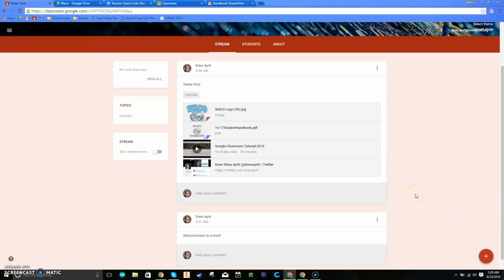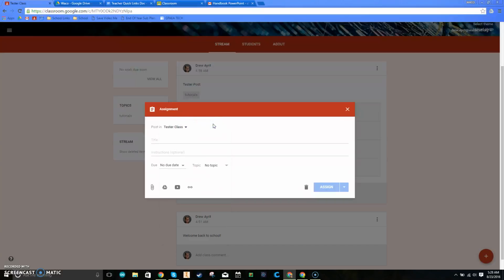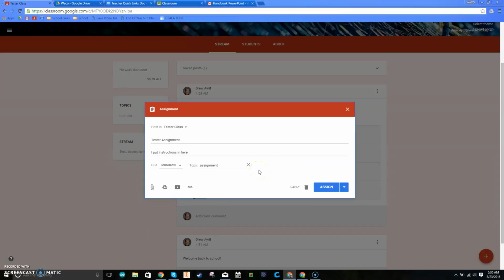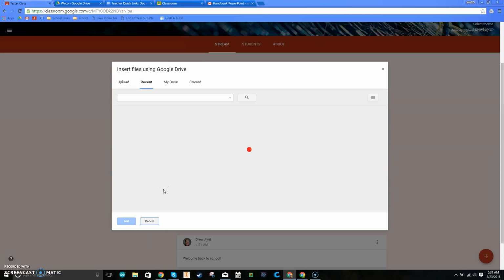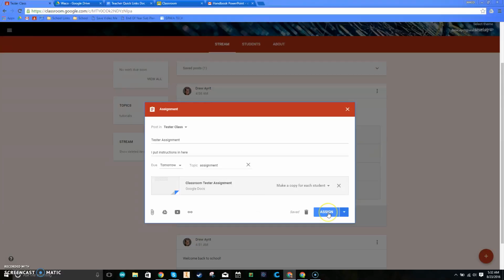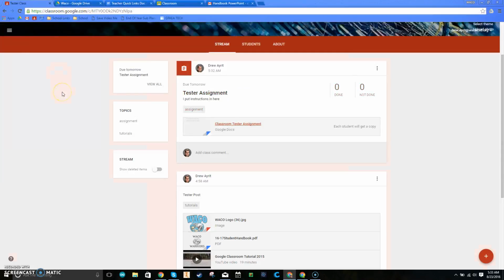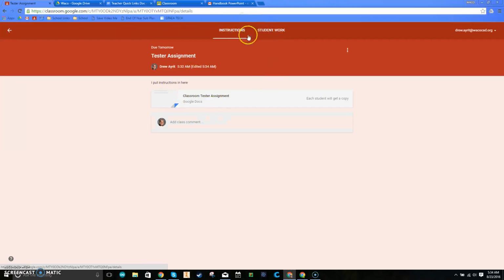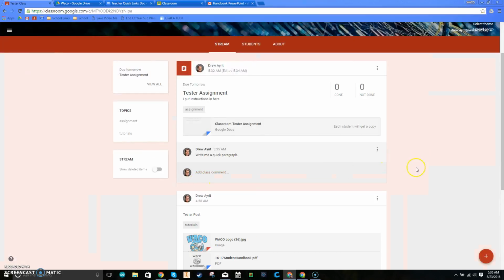How To Create An Assignment In Google Classroom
In this tutorial we look at how to create an assignment in Google Classroom, and discuss how using Google Classroom can make organizing you classes much easier.